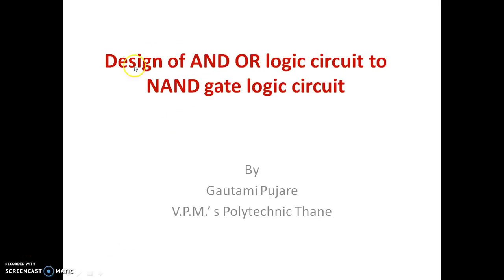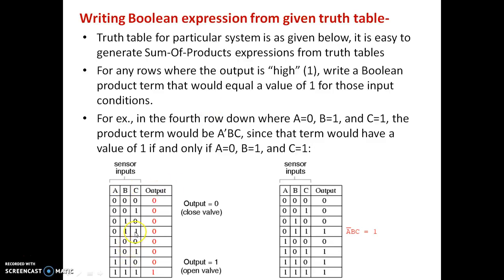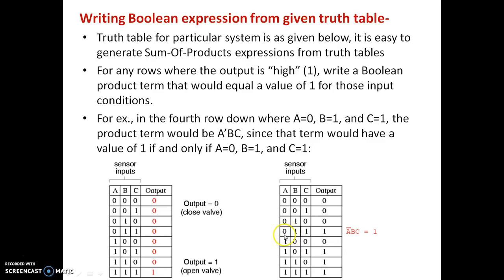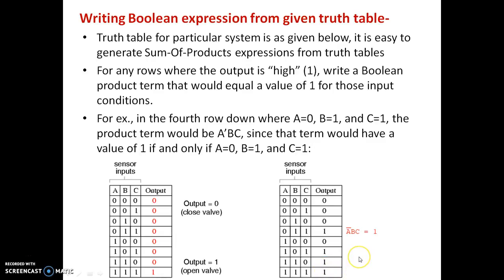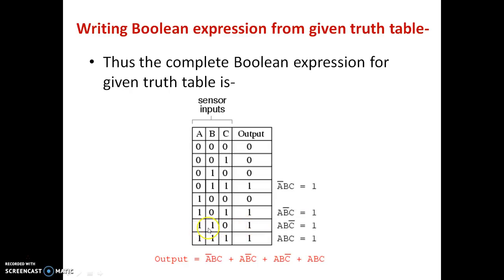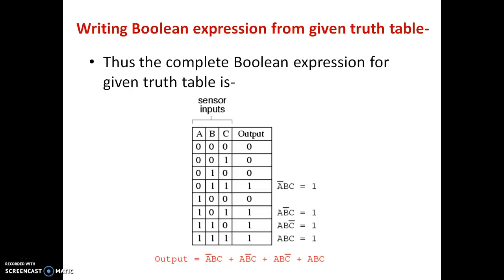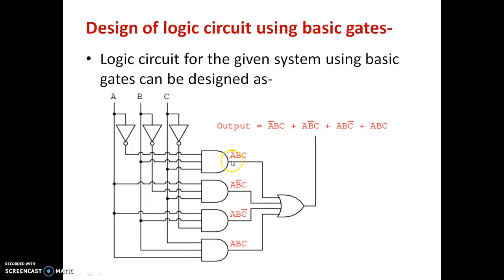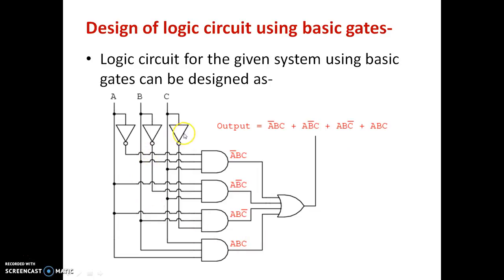AND OR logic to NAND logic GAP RC1016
Conversion of AND OR logic to NAND logic for given digital circuit